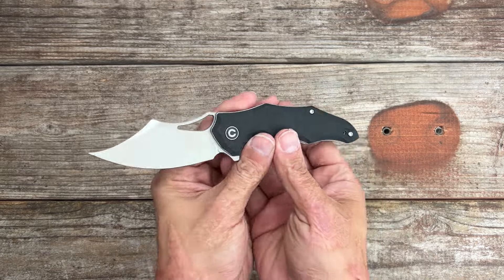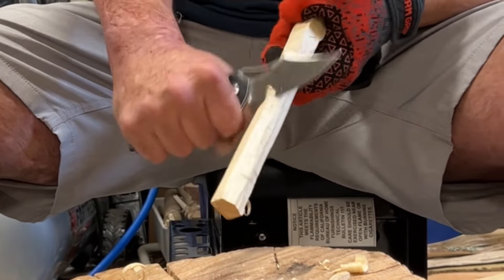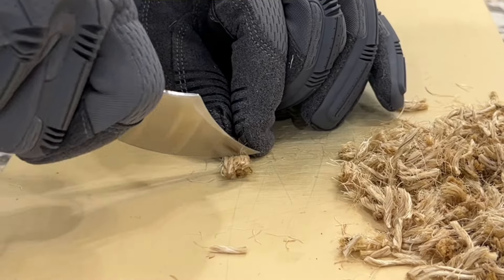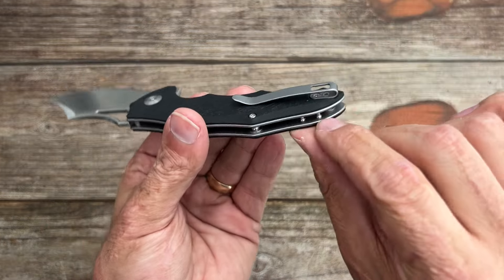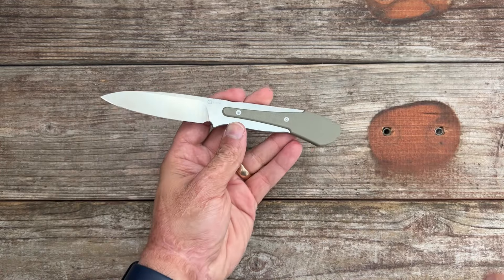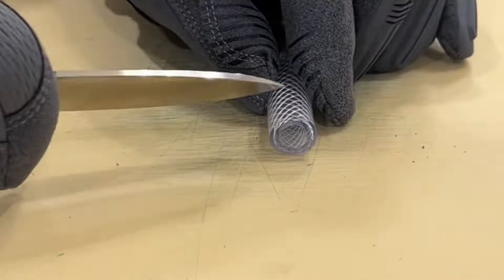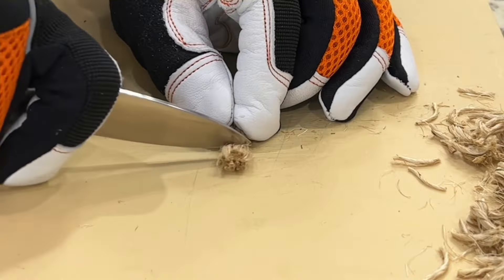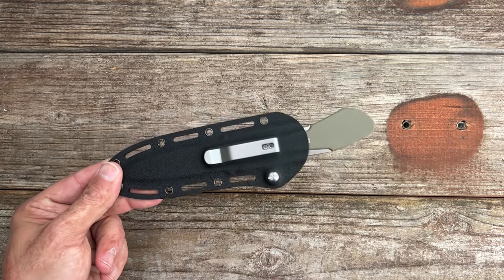Civivi Chiro & Civivi Varius What You Need To Know!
Civivi Chiro & Civivi Varius What You Need To Know! We have two brand new models that are available right now. To my surprise both knives have something that I’ve never seen before. In this video we take a close look at both knives and discuss the good, the bad and also do some real world testing to see how they perform. What are your thoughts on these two new knives from Civivi.